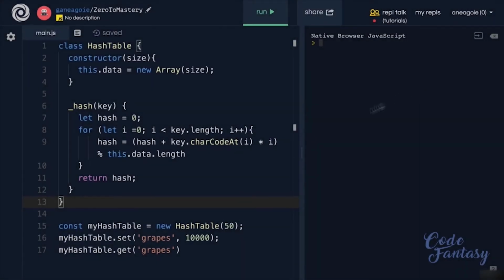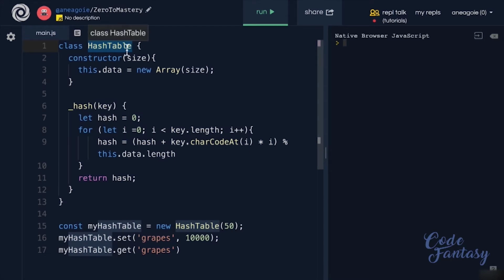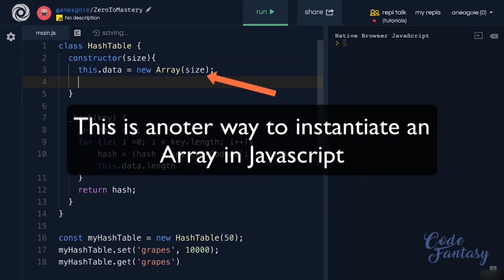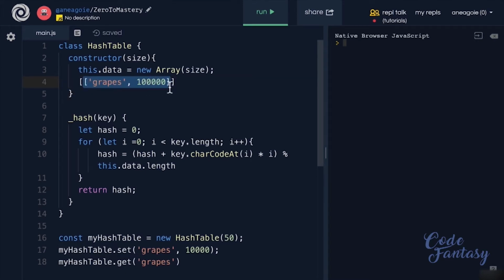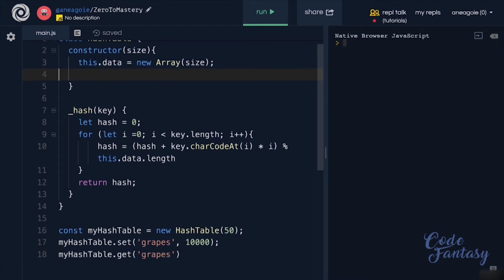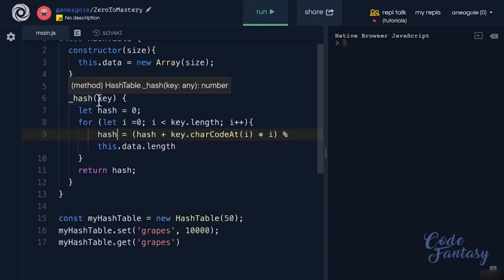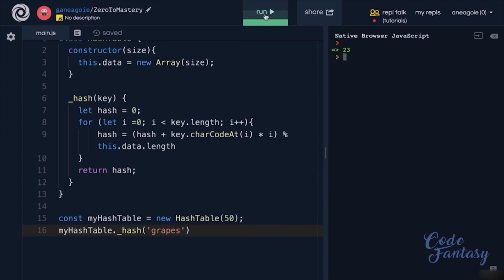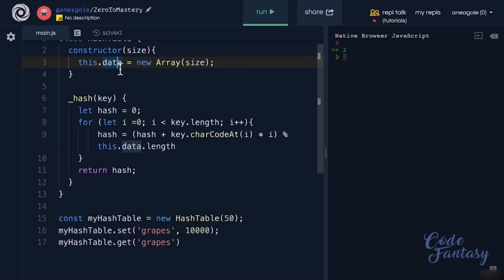Exercise - Implement A Hash Table | Hash Tables - Data Structures series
Exercise -
Implement A Hash Table | Hash Tables - Data Structures series - Code Fantasy